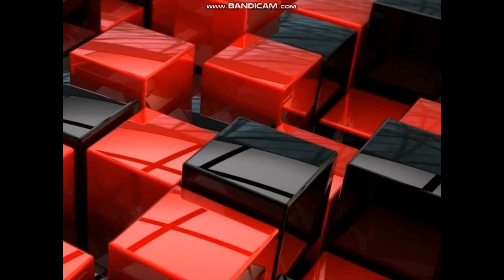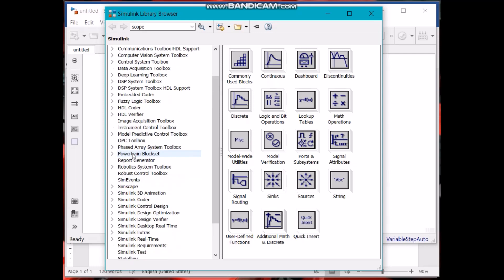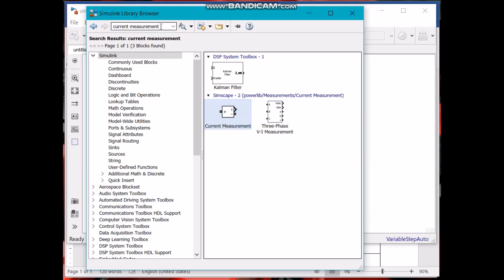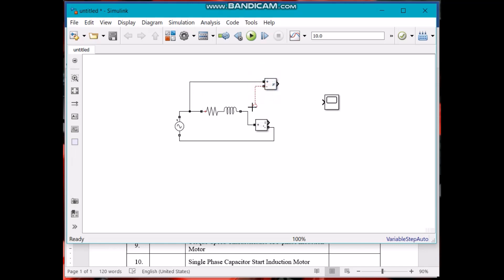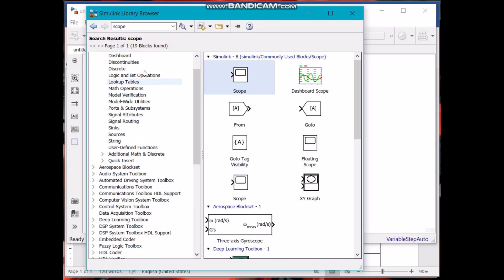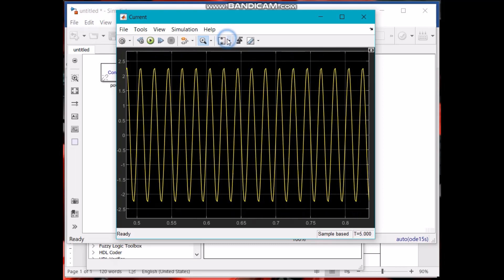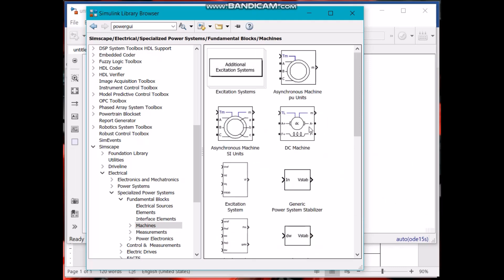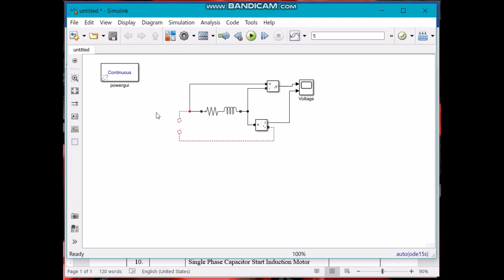Electrical Machines Lab EE-361L | Lab 0 | Introduction to Matlab Simulink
A brief introduction of Matlab Simulink with an example.
The objective of this video tutorial is to introduce Matlab Simulink to the students with regard to the electrical machines lab.
Lab Engineer - Nafees Ahmed